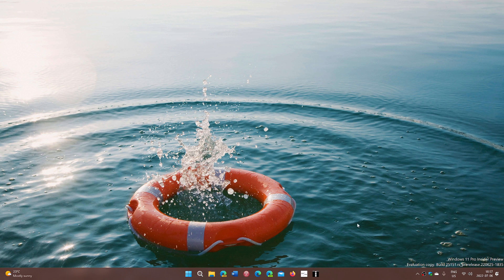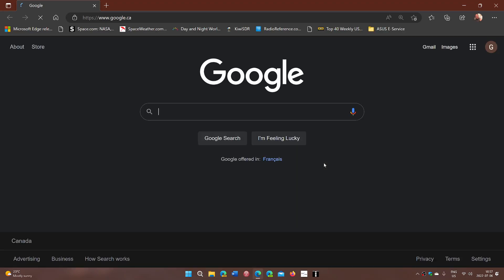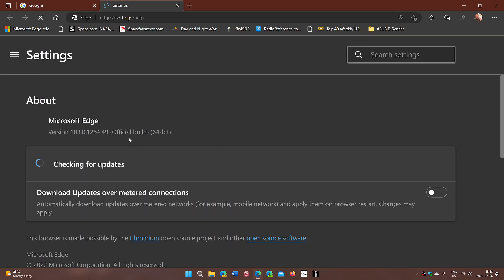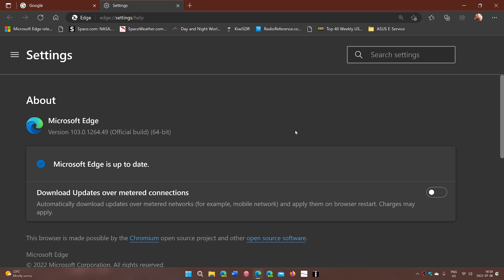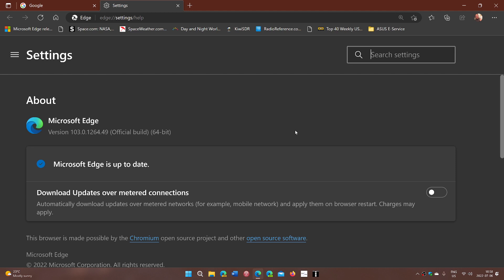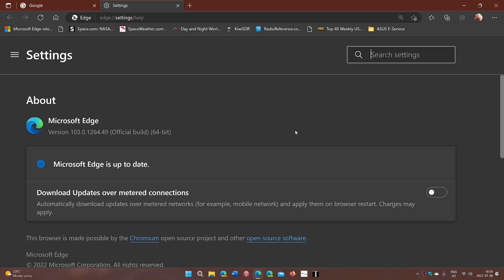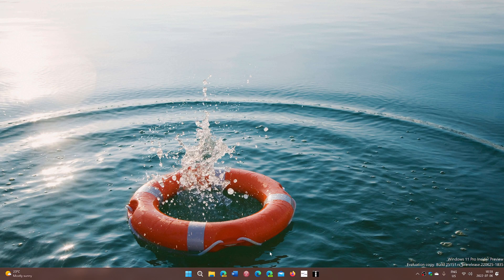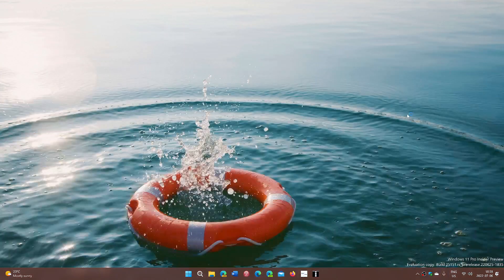IMPORTANT Microsoft Edge update fix Zero Day high severity security flaw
Zero Day Chromium flaw fixed, very important update